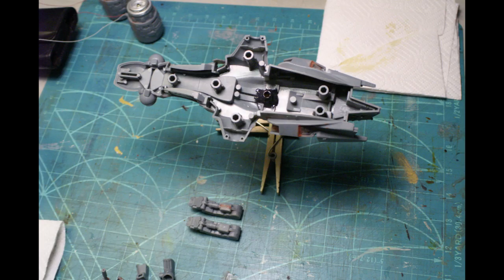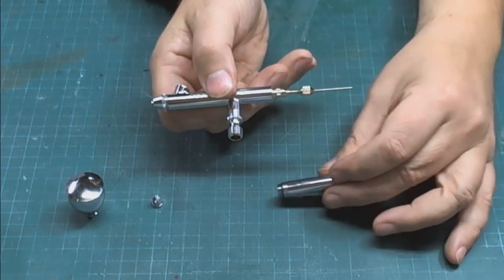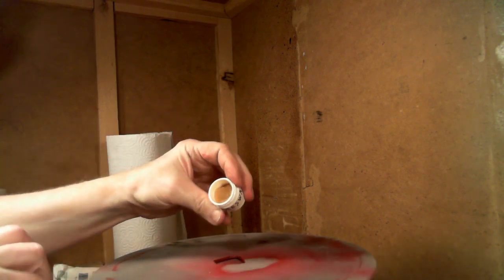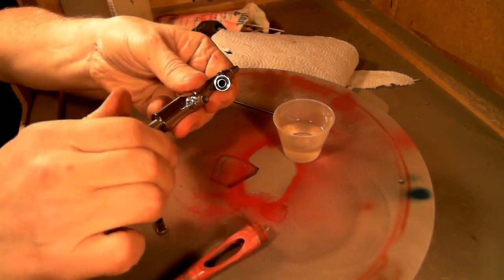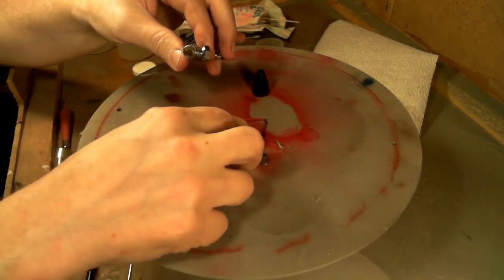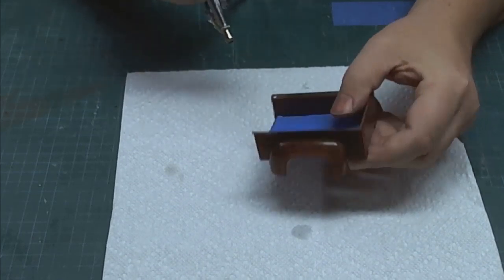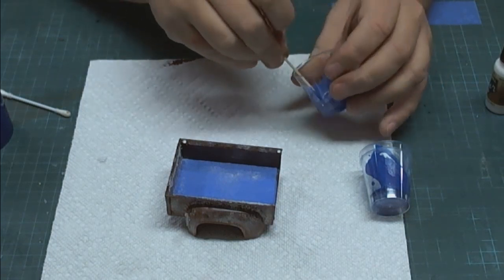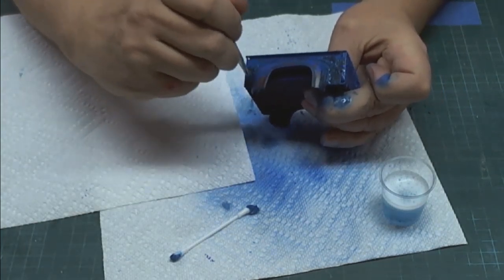Amazing Plastic: The Scale Model Show S01E03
Welcome to this episode of Amazing Plastic: The Scale Model Show.

On today's episode:

We continue the 1953 F-100 pickup.

Jay Barron of Evil Duck Creations shows us how to care for our airbrush.

Richard reviews the NEO from Iwata.

Phil Robson shows us his Hunter Killer build

The quick tip of the week.

A contest from Video Workbench.

Mentions on today's show:

Aztek Dummy for the best pre-cut painting masks.

Tenacontrols: Brings your models to life.

The music in today's episode is a podsafe track and is used under license.